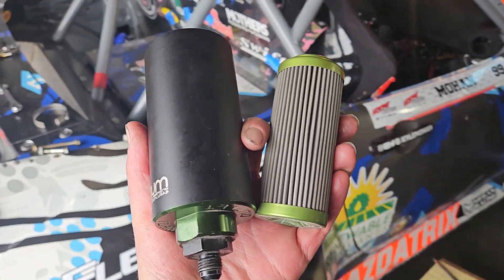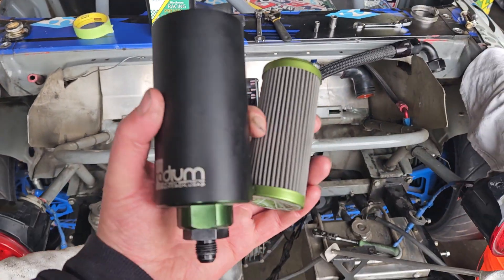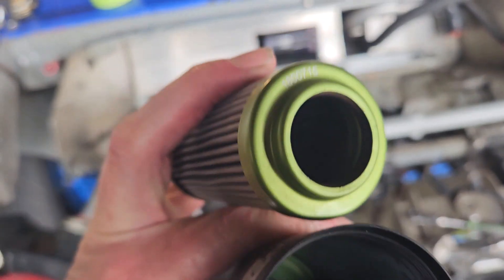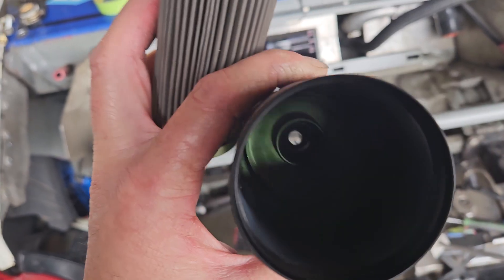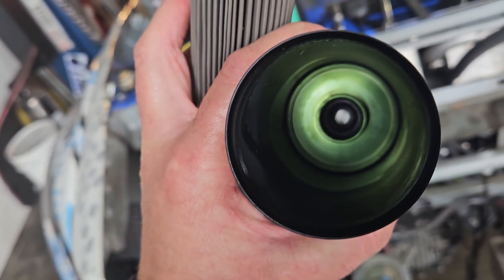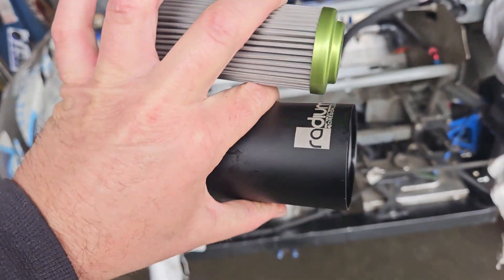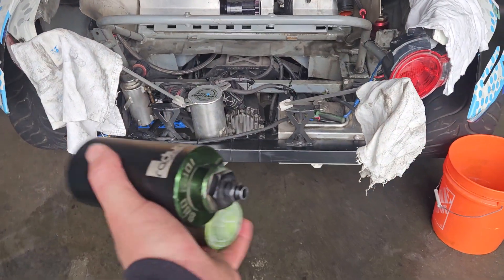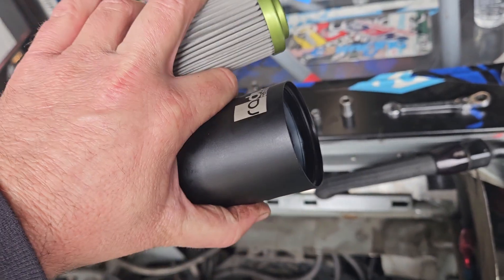Pemix Testing - looking at the 3rotor MX5 fuel filters, Ethanol and Renewable Lubricants premix test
I've had a few questions about Renewable Lubricants Premix, our tests have shown great results. Here is our fuel filter after a little over one year in the car.
Using Ignite Red Ethanol
Mixing between 1/2 ounce and 3/4 of an ounce per gallon.
Far less than other brands.